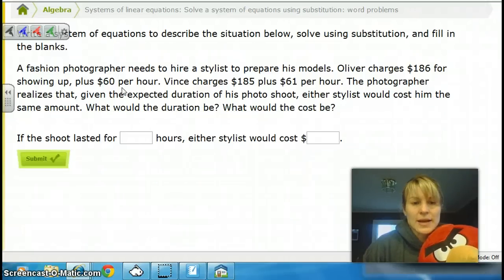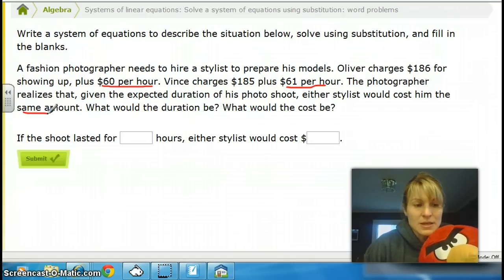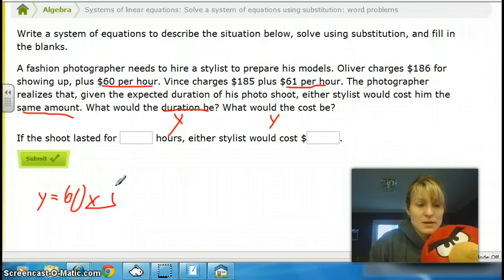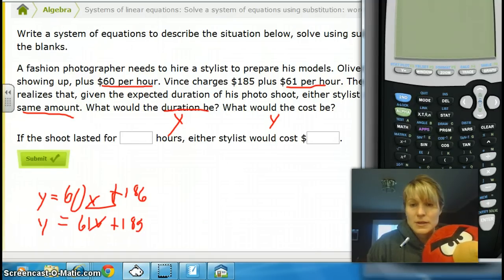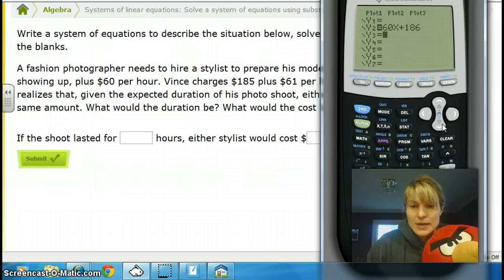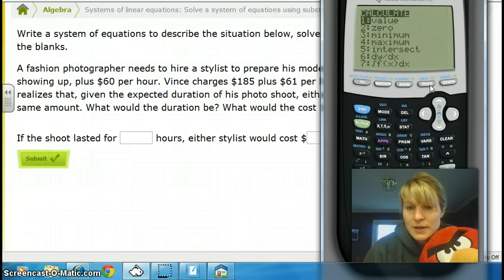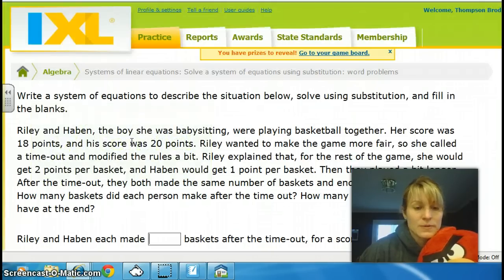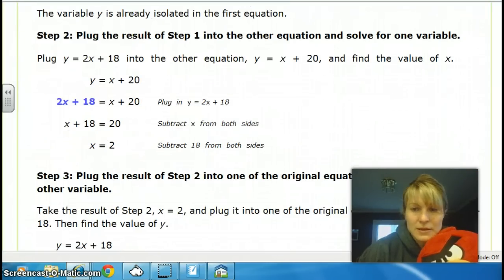IXL Systems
Solving word system of equations